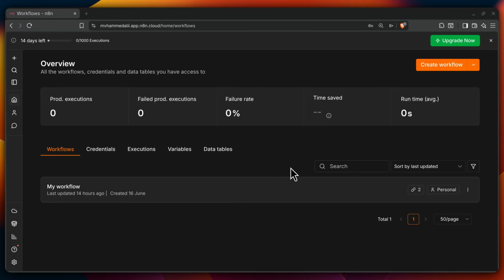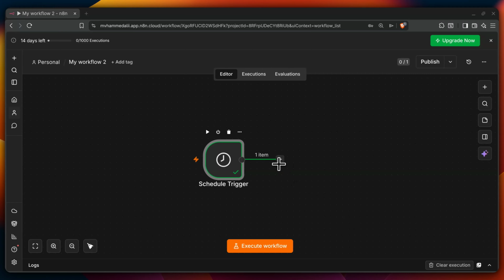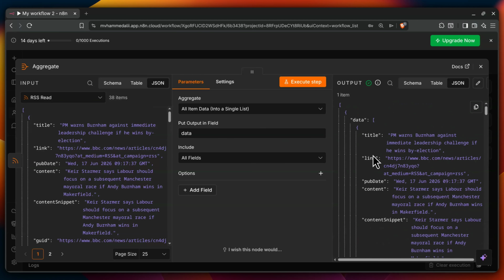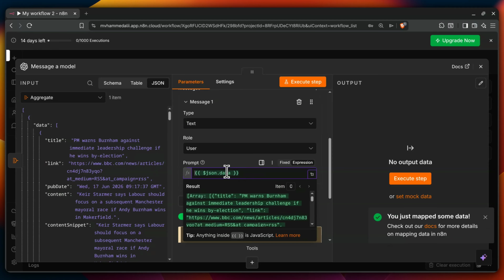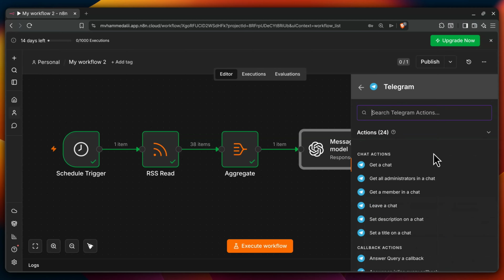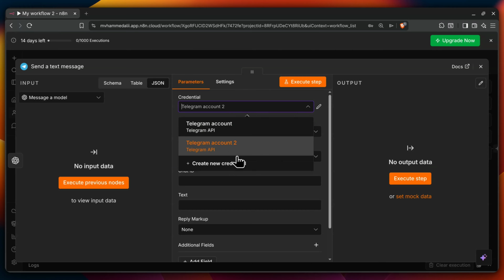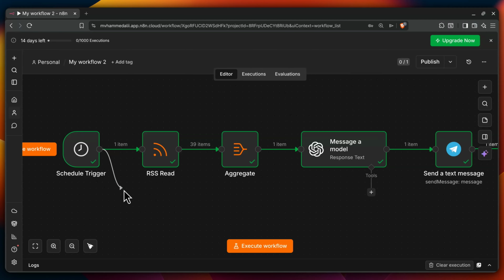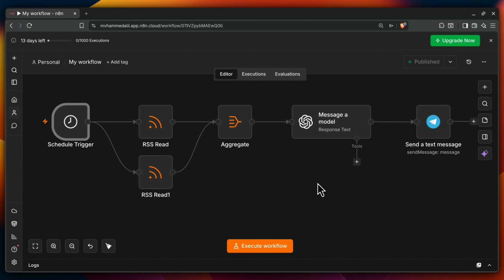Use this n8n tutorial before you start building complicated workflows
Ready to automate your work without writing code?

In this beginner-friendly n8n tutorial, you'll build your very first workflow from scratch in just 15 minutes. You'll learn the basics of n8n, connect nodes together, automate a simple task, and understand how workflows are executed.

 In this video, you'll learn:

How to create your first workflow
How nodes and connections work
How to test and run a workflow
Tips for building more advanced automations